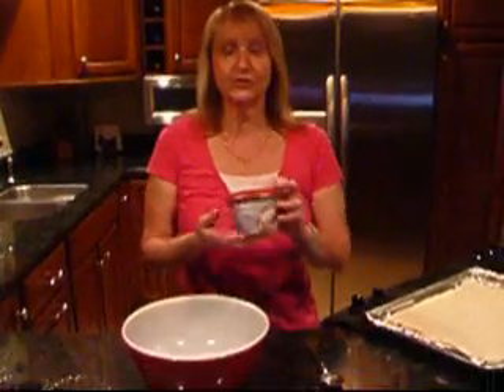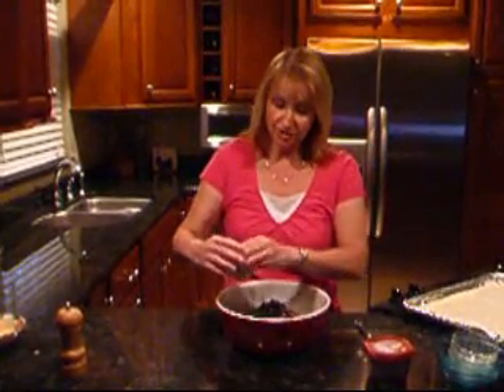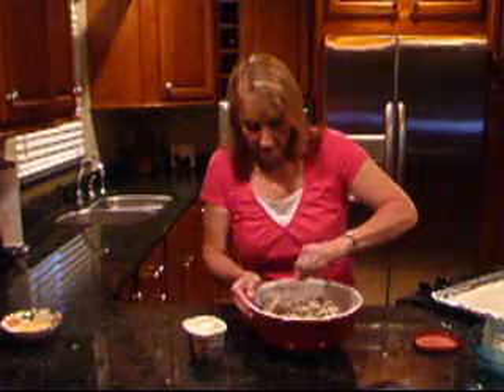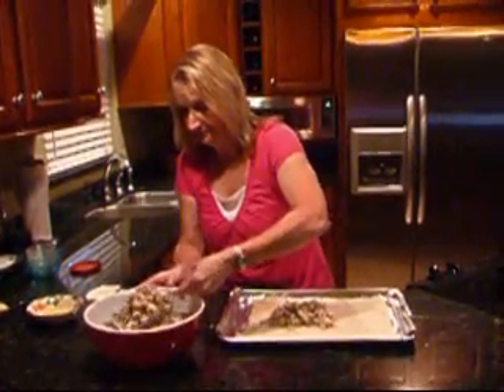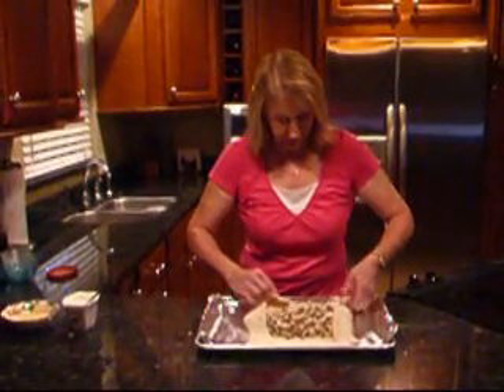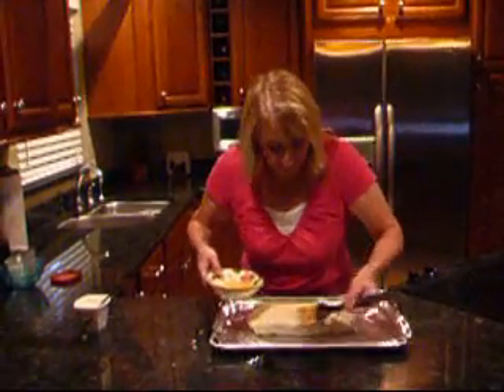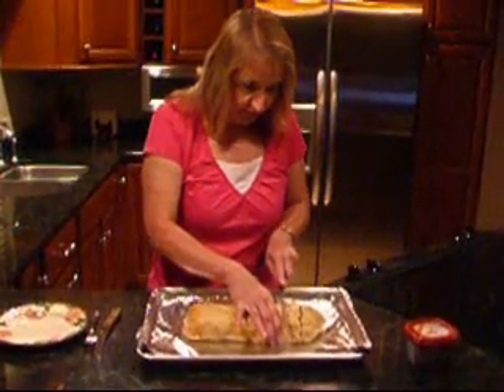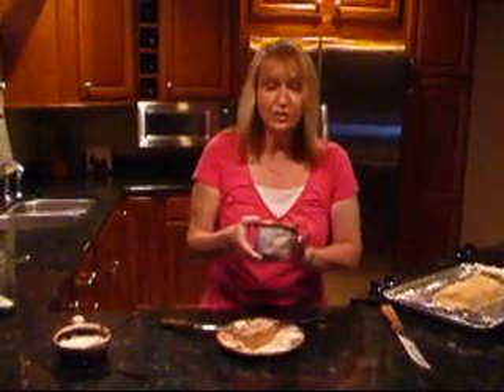Stuffed Chicken Salad Loaf